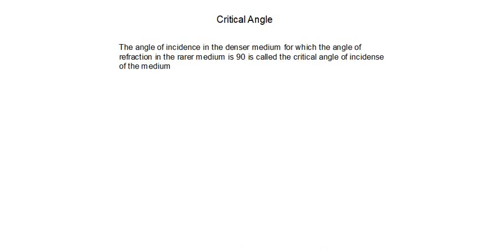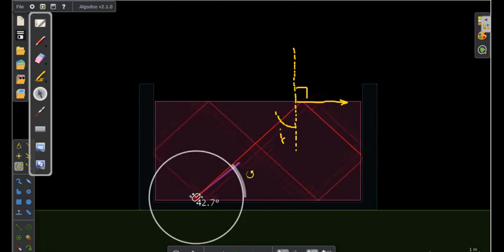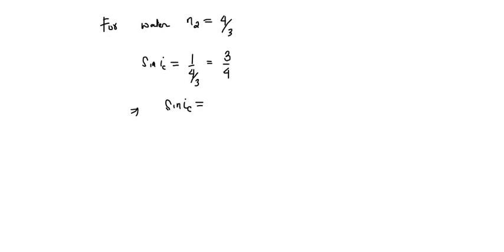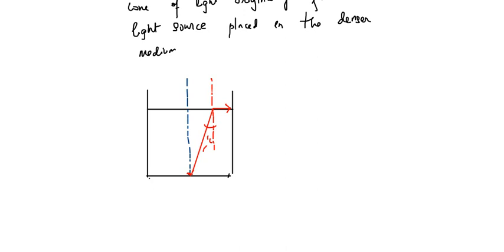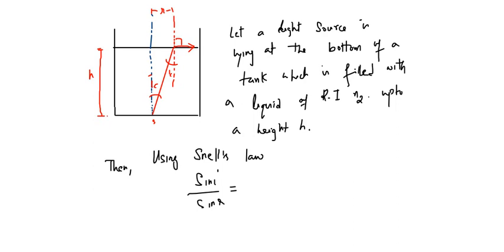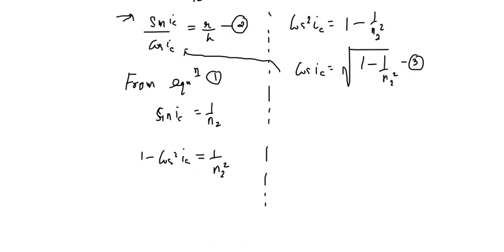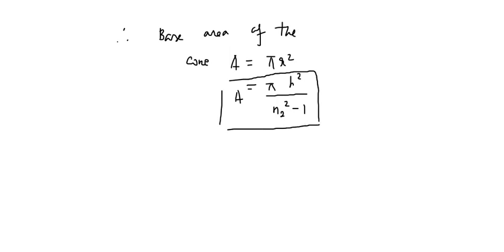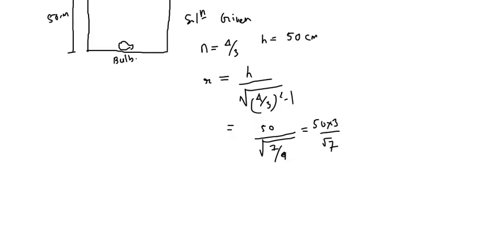9.16 Critical angle of incidence